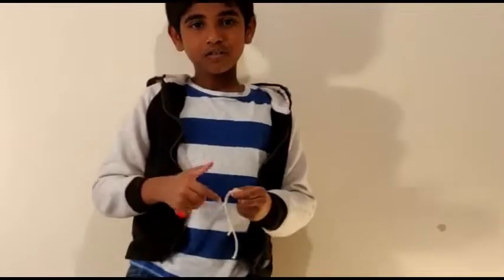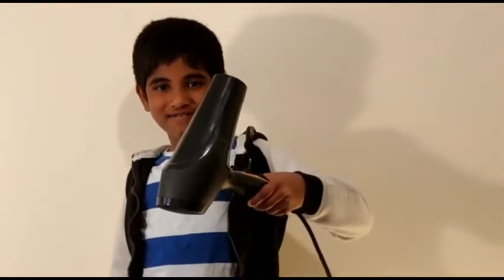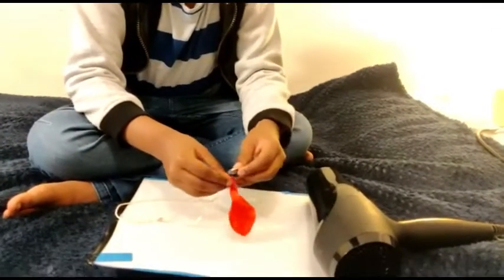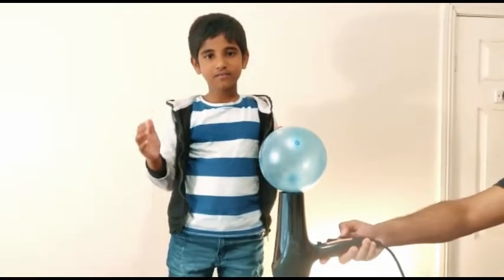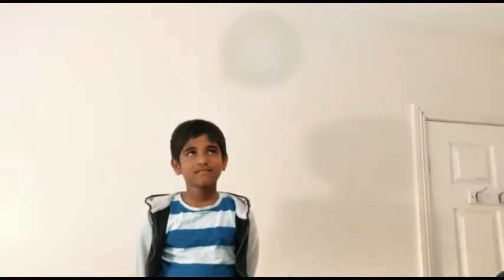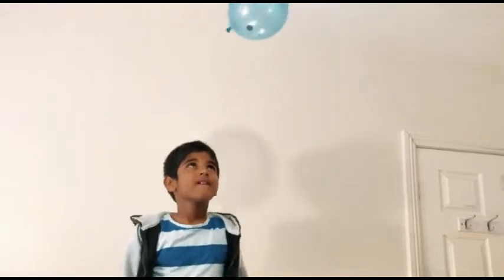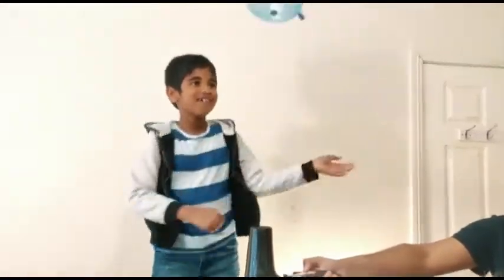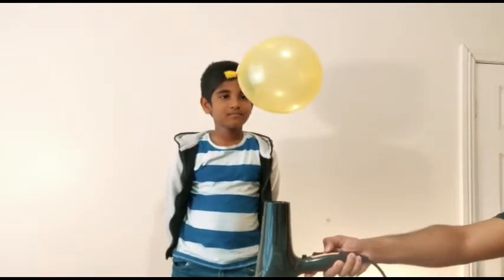காற்றில் மிதக்கும் அறிவியல் விளக்குகிறார் 8 வயது தமிழ் சிறுவன்/8 year Indian Kid explains levitation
STARRING
Kiruthikvarshan Ramesh

MUSIC

Track 1:
TheFatRat
MERCH IS HERE! You can find hoodies, shirts, posters and caps

Track 2:
Title: CRAZY VIOLIN BEAT
Artist: Gravy Beats
Genre: Hip Hop & Rap

Tools required:
1. Balloon.
2. Coin
3. Thread
4. Hair dryer

Page: Science and Science Only